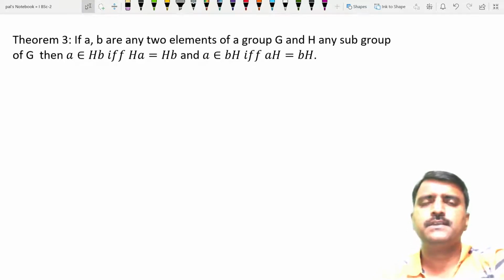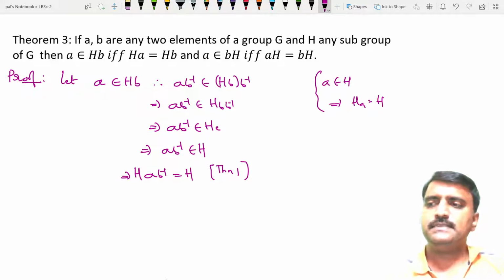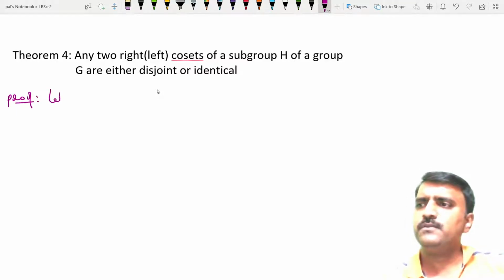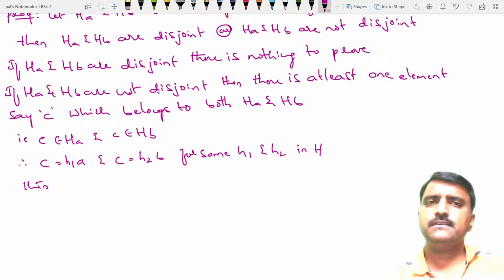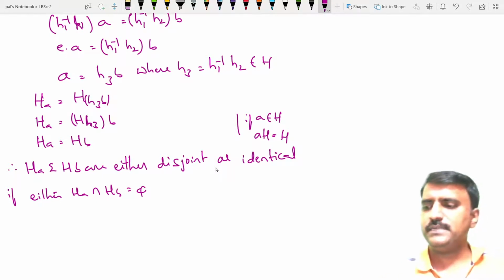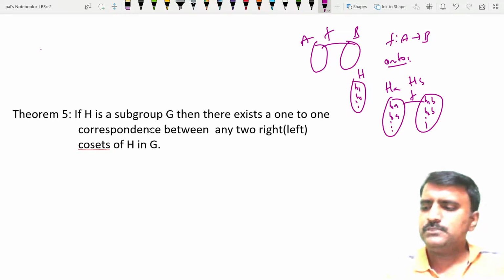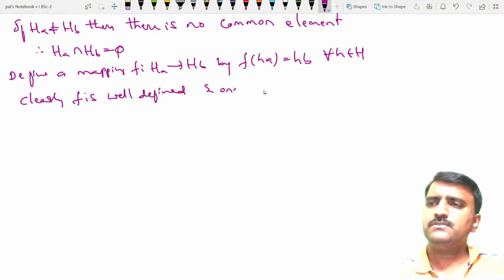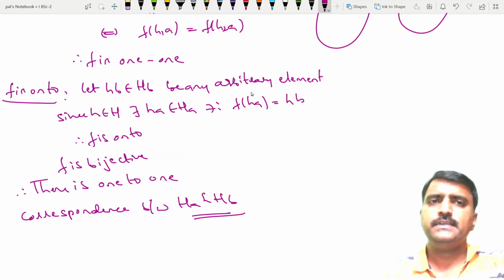Groups -11|Properties of Cosets | B.Sc Maths